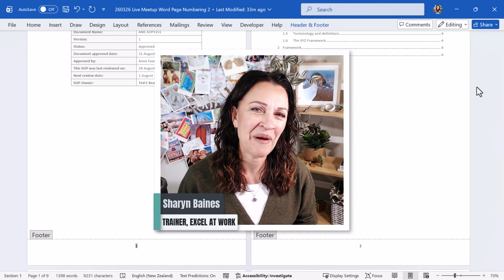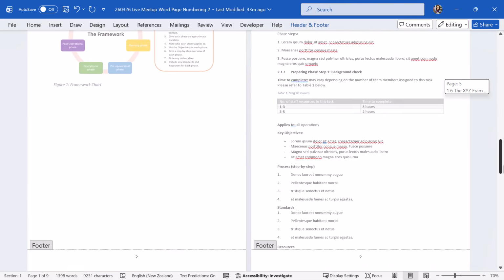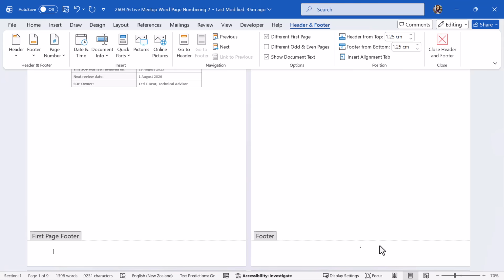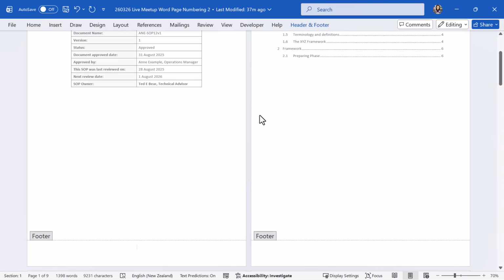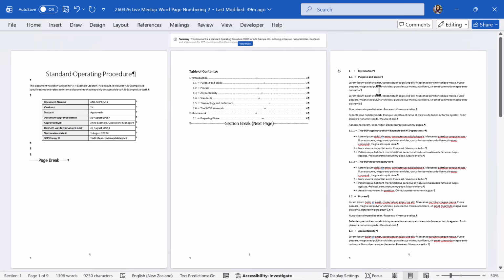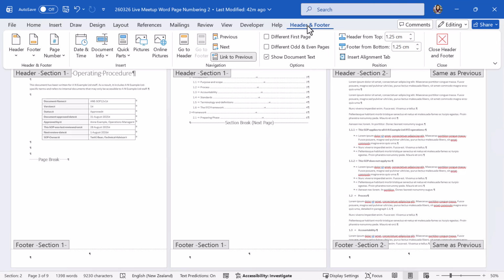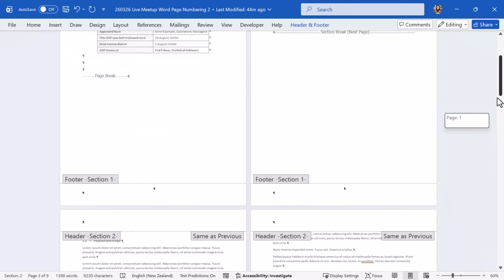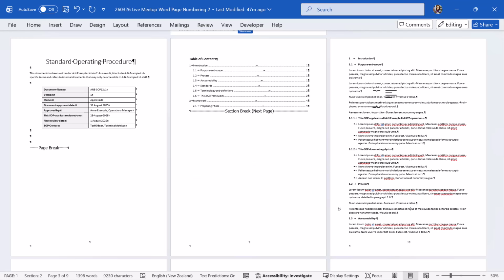HOW TO Add Page Numbers in Word Starting on Any Page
Adding page numbers in Microsoft Word sounds simple — until Word starts doing its own thing. In this step‑by‑step tutorial, I’ll show everyday Word users how to add page numbers *only where they want them*, start numbering from any page, and keep key pages unnumbered.

This video is ideal for *reports, manuals, business documents, and assignments* that require formatting.

In this Microsoft Word tutorial, you'll learn:

00:00 – How to Add Page Numbers in Word Starting on Any Page
00:27 – Insert Page Numbers on Every Page
01:30 – Remove Page Numbers from the First Page
02:42 – Start Page Numbers at 1 on Page 2
04:02 – Delete Page Numbers
04:33 – Start Page Numbers from Any Page
04:51 – Insert a Next Page Section Break
05:44 – Why Section Breaks Matter
06:58 – Unlink Headers and Footers
07:56 – Restart Page Numbers as page 1 (e.g. show page 3 as page 1)
08:08 – Fix Page Number Format
08:52 – Update the Table of Contents
09:12 – Final Tips for Long Word Documents

⭐ *Insert TABLE OF CONTENTS and UPDATE FORMATTING in Word*
Best follow‑on because once page numbers are fixed, viewers often need to *update their table of contents page numbers* (you even do this in your transcript).

⭐ *Create PDF with a CLICKABLE TABLE OF CONTENTS Using Microsoft Word*
Perfect next step for anyone creating reports/manuals — after page numbering + TOC, the next “wow” is a *clickable PDF* for easy navigation.

⭐ *Word Table Do Not Split Across Pages (2 Quick Fixes)*
• Great retention booster because it solves another common “my document looks messy” problem that hits the same audience (reports with tables).

🔔 WEEKLY SUPER TIPS

👨‍💻 Online Excel & Word Courses

📱 SOCIAL

📣 Share this with someone who would enjoy this tip 🎉